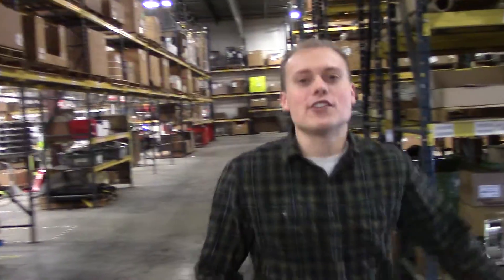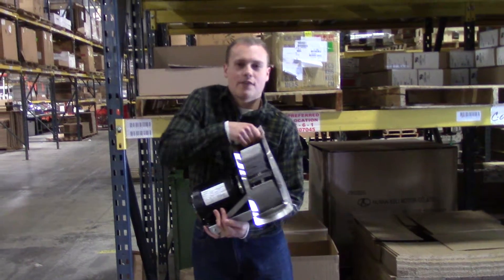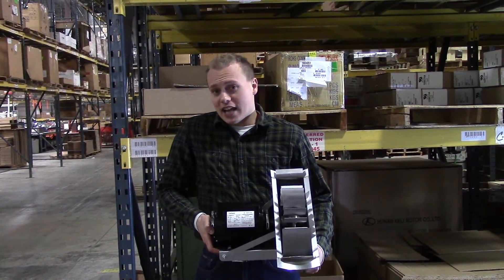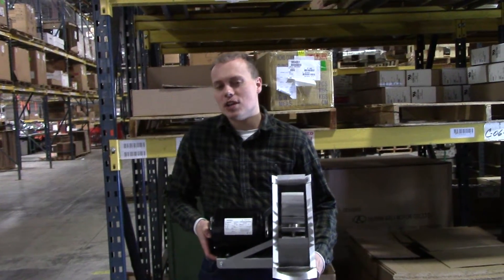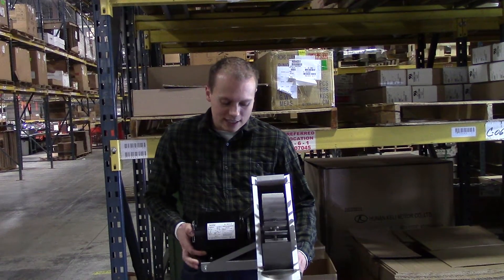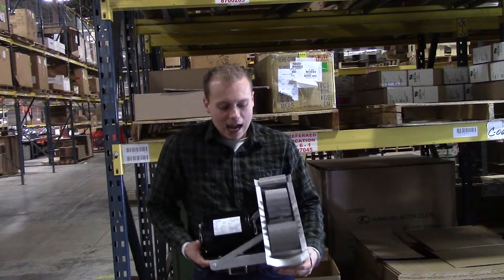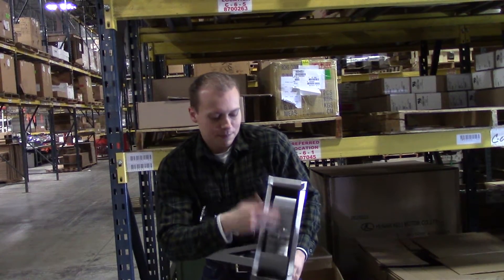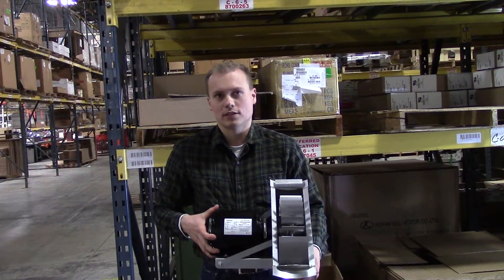Off The Rack: Tjernlund Draft Inducers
In this edition of Off The Rack, Andrew informs us about the Tjernlund series of Draft Inducers. Tjernlund In-Line Draft Inducers assure positive draft when restricted boilers and furnaces, poor chimneys or negative pressures in buildings prevent proper exhaust of combustion gases.